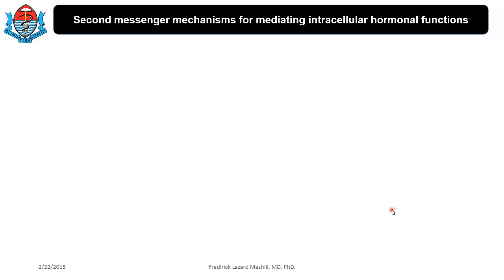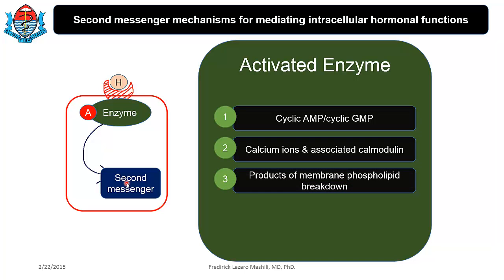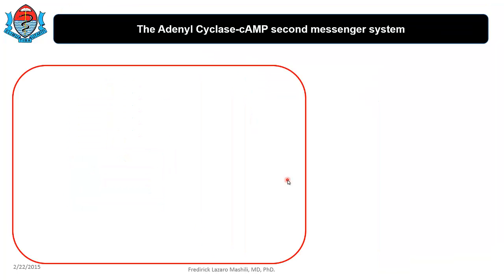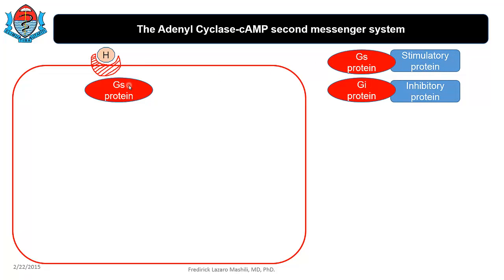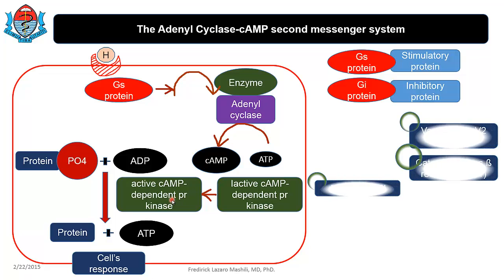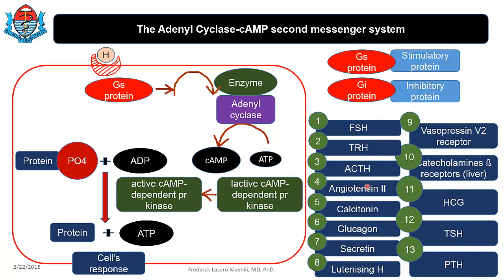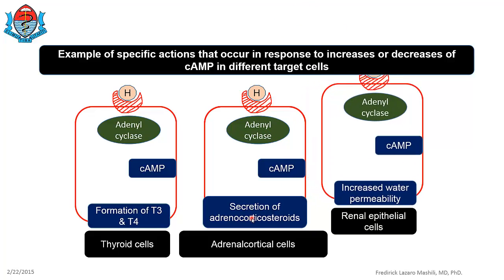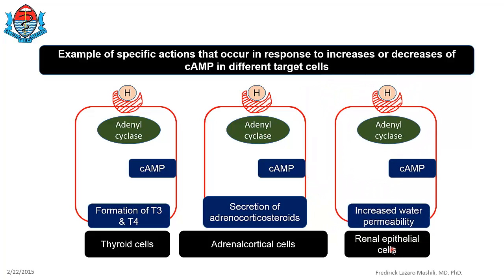Fundamental concepts in endocrine physiology 10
Concepts in endocrine physiology for medical students and clinicians